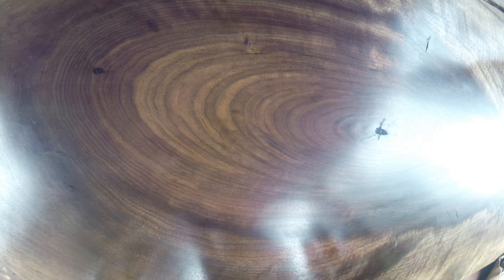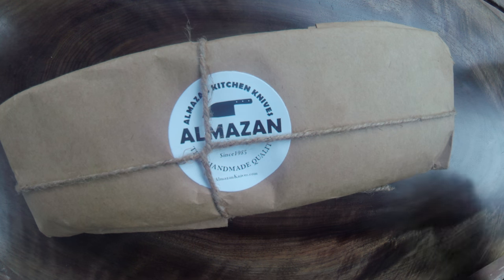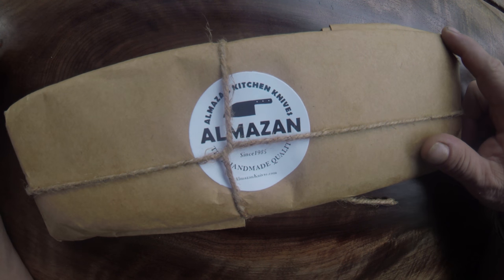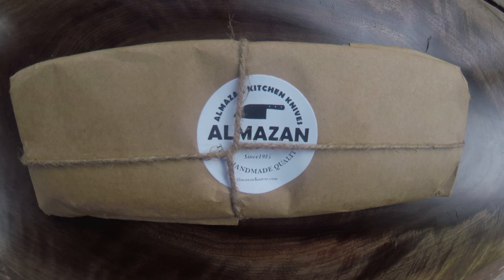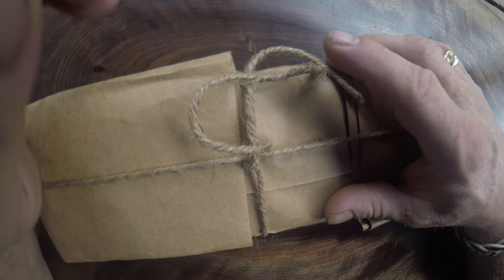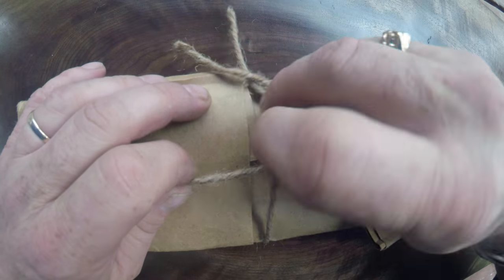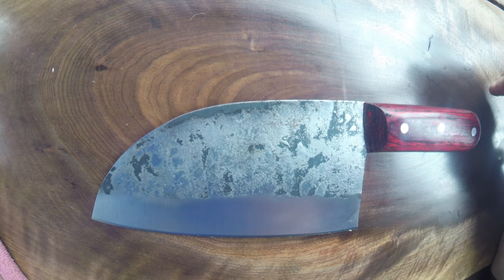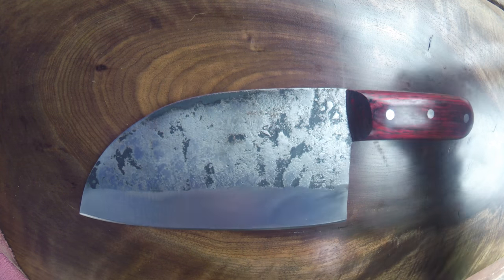Serbian chef knife unboxing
Finally got in my Serbian chef knife from Almazan spain Its so sharp its almost unbelievable hand pounded 3/32 carbon steel blade is tough as nails and cuts bone with ease yet slides through a tomato with great precision. I totally love this knife and plan on using it daily.